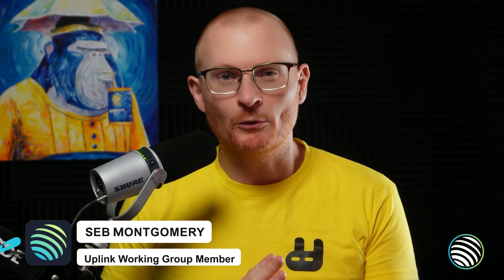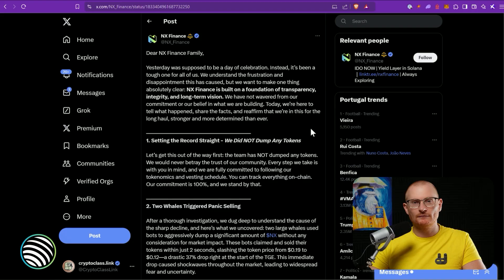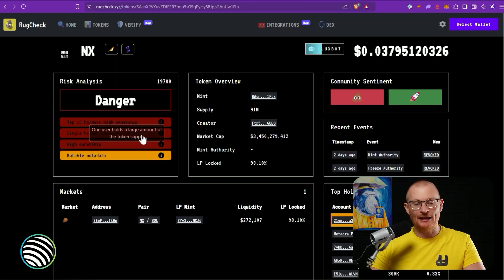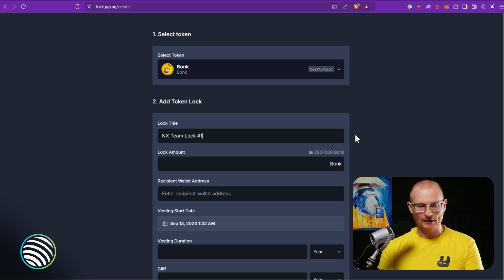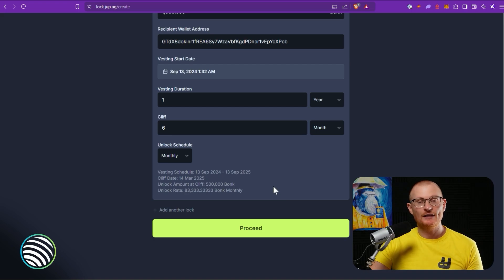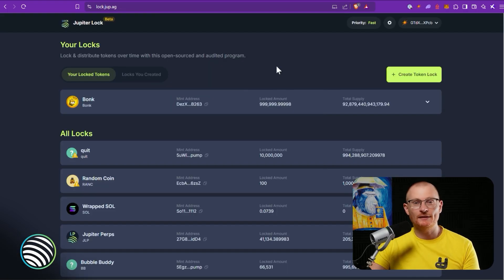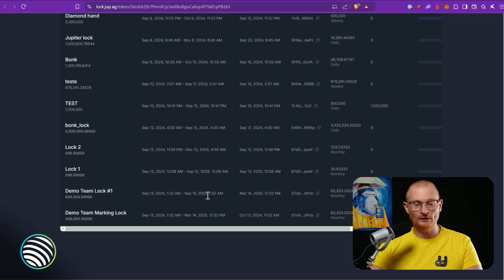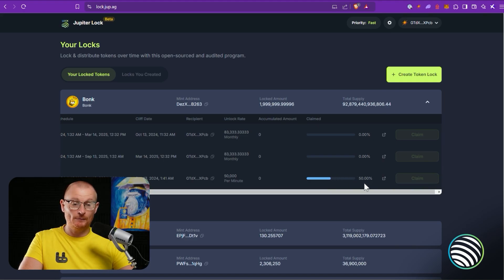This is The Best Way to Lock Your Tokens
In this video we explain how you can prevent a poor token launch by using tools like lock.jup.ag.

⏰ Timestamps ⏰
00:00 Token Presale Issues
00:16 Case Study: NX Finance Token
00:37 Analyzing the Token Dump
01:21 NX Finance's Response and Mistakes
01:54 Preventive Measures for Token Launches
03:22 Using Jup.AG for Token Locking
03:37 Step-by-Step Guide to Locking Tokens
09:18 Final Thoughts and Additional Resources

In this video, we discuss the dramatic 80% drop of the NX Finance token shortly after its presale and how such situations can be mitigated using tools like Lock.Jup.AG. We'll explore the features of NX Finance, their missteps during the token launch, and provide a detailed guide on using Jupiter AG to lock tokens and ensure transparency. This video is valuable for both token founders and investors interested in securing their investments.

Our mission here at Jupiter is to change the meta. Jupiter is a platform that facilitates optimal trading routes across various liquidity sources, ensuring users get the best possible rates for their swaps and is now creating the GUM. Learn what we are all about here: